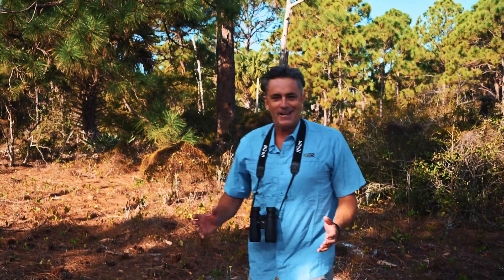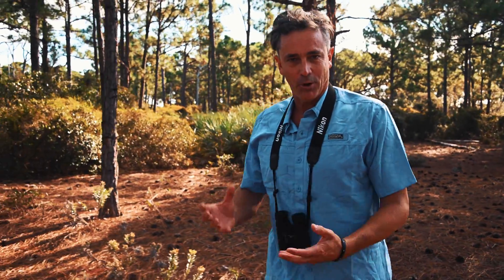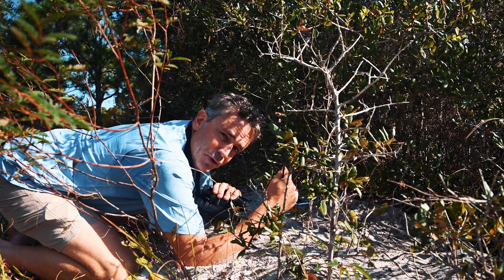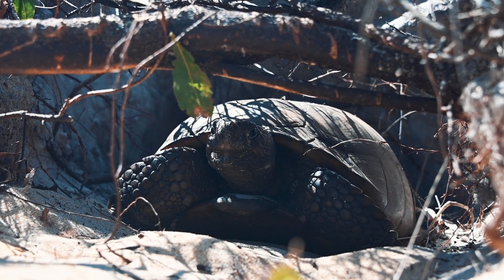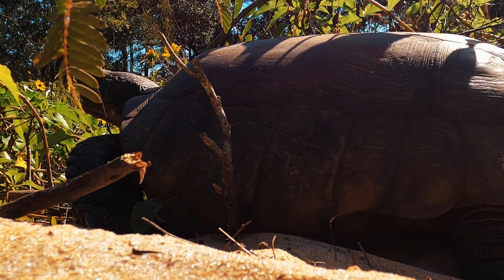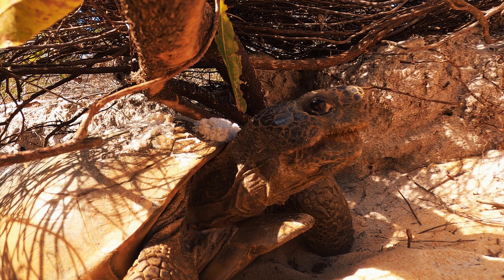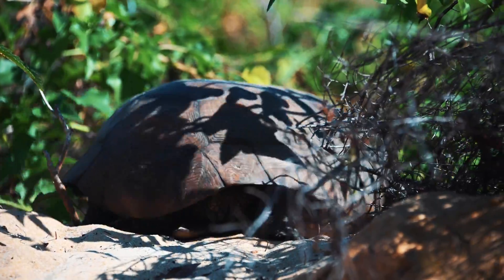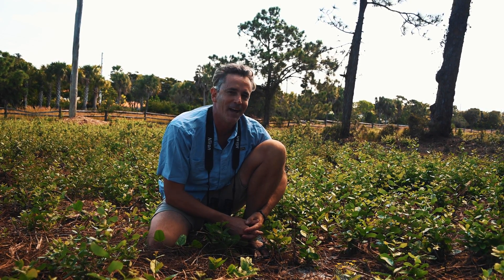Finding Gopher Tortoises in West Palm Beach! | AWC Diaries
Venture with James into the Seacrest Scrub Natural Area, a protected habitat in Palm Beach County, Florida, as he searches for gopher tortoises! Along the way, we learn all about this unique habitat and what we can do to better protect these incredible animals!

Special thanks to:
Hook & Tackle